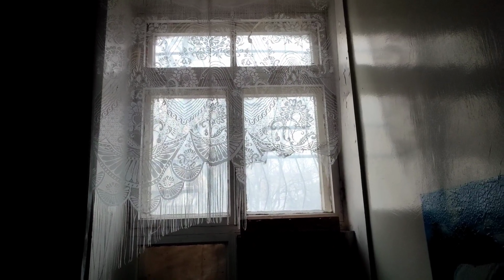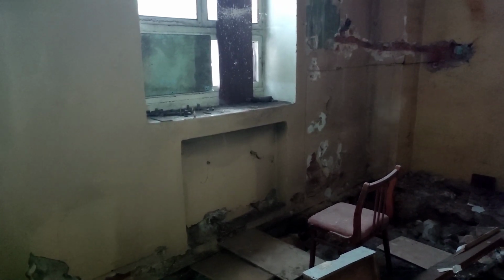Phazotron - a once top secret radar research institute in Moscow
A few weeks ago, I took a guided tour of the building in central Moscow which used to be home to the top secret Phazotron Scientific Research Institute of Radar. Now about to be pulled down, this was the last chance to step into some history. Or, at the very least, into a derelict, abandoned building. You can decide which.
The tour (in Russian) was run by Москва глазами инженера (Moscow Through an Engineer's Eyes
Stick around, as more BAM memories are coming soon...